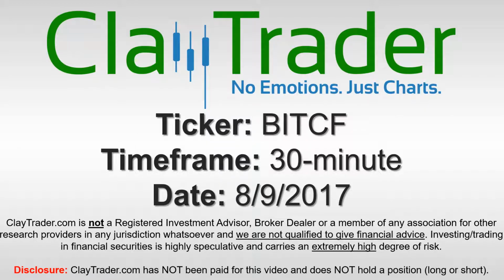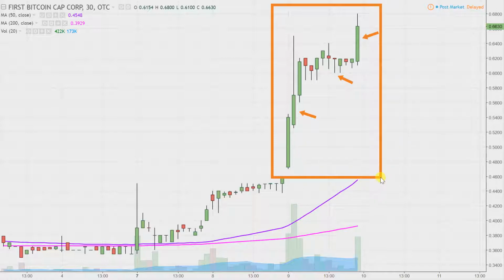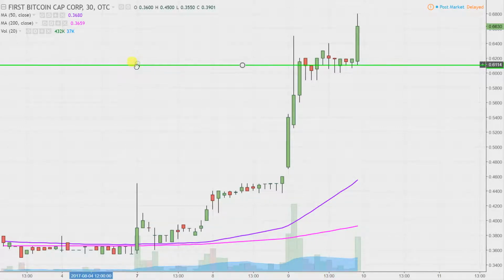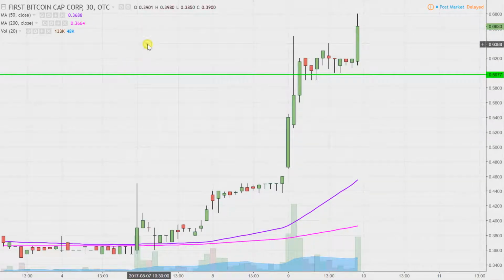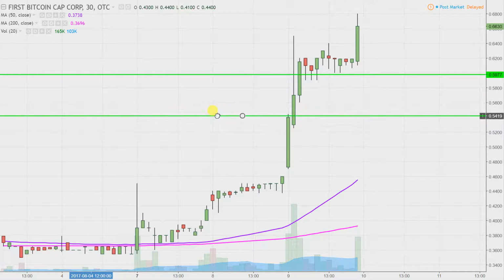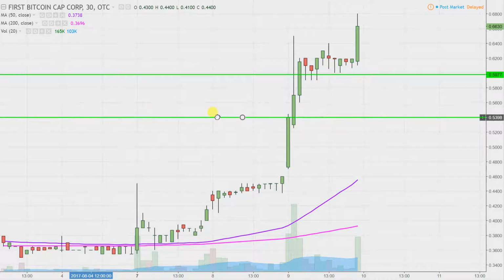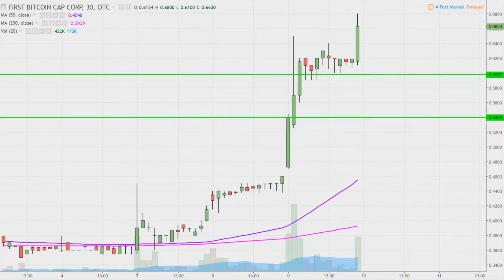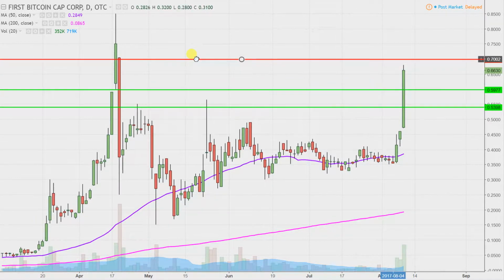First Bitcoin Capital Corp - BITCF Stock Chart Technical Analysis for 08-09-17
Learn how to read stock charts and identify technical patterns as ClayTrader does a quick stock chart review on First Bitcoin Capital Corp (BITCF).